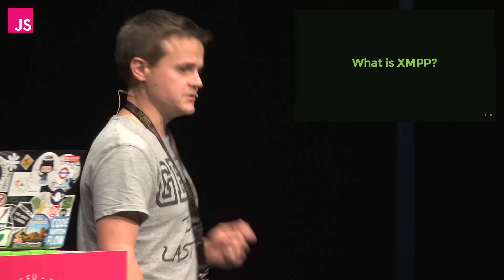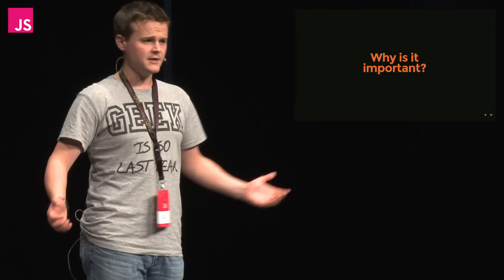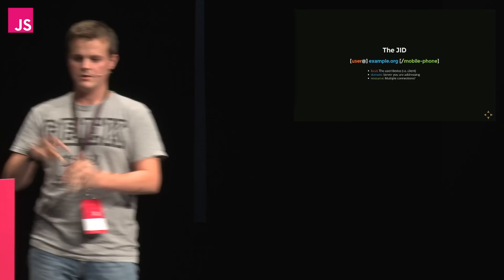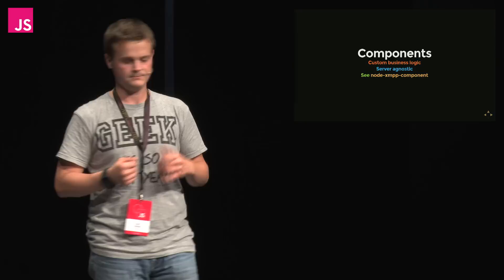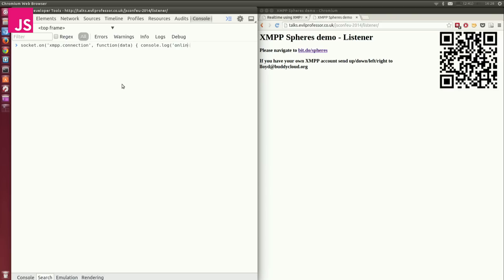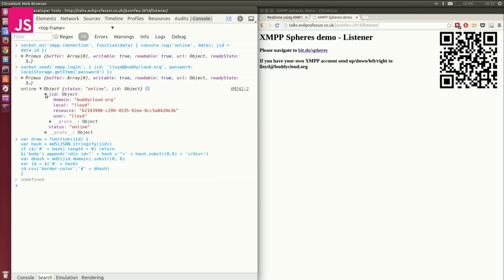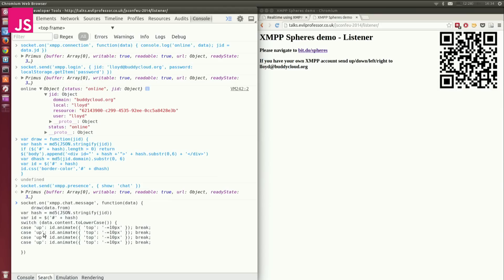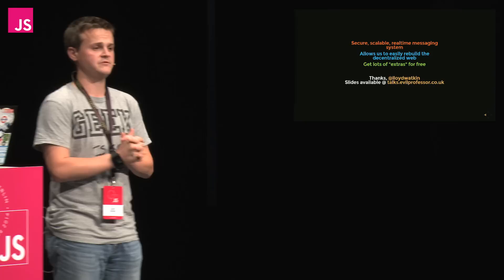Lloyd Watkin: You've played with realtime, let's do it properly... | JSConf EU 2014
First I was afraid, I was petrified
Kept thinking I could never live without realtime interaction client-side.
But then I spent so many nights thinking how XML did me wrong.
And I grew strong, and JSON helped me get along
And so you’re back with no name-space
I just walked in to find no silos here ‘cause its all de-cen-tral-ized
I shouldn’t used that custom format
XMPP and JSON is the key
If I’d known for just one second interoperability wouldn’t bother me.